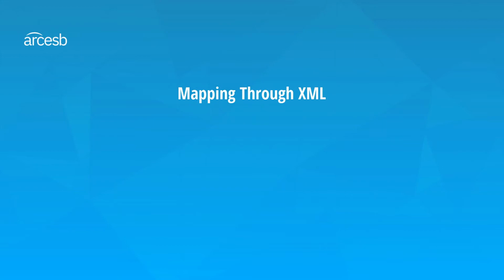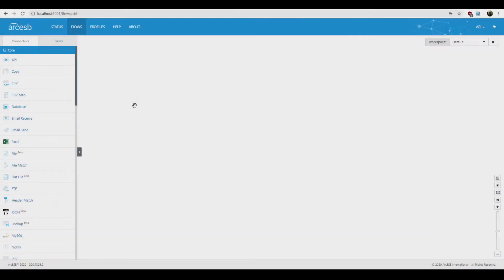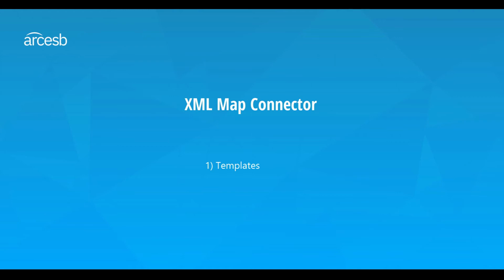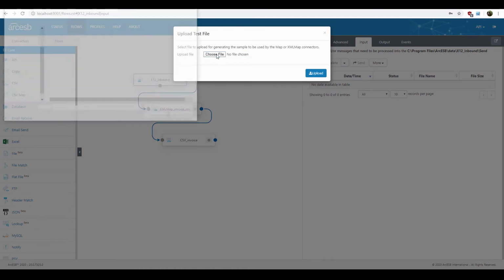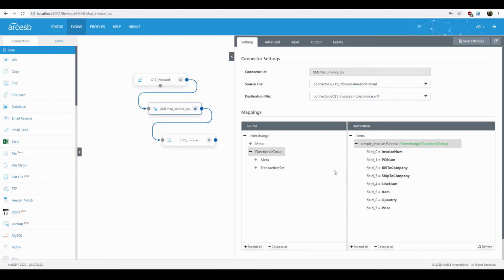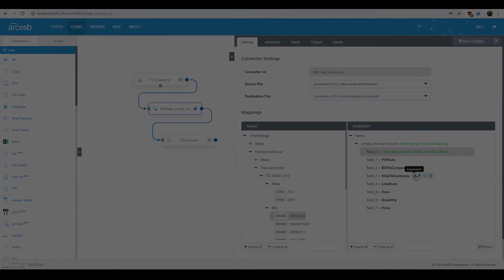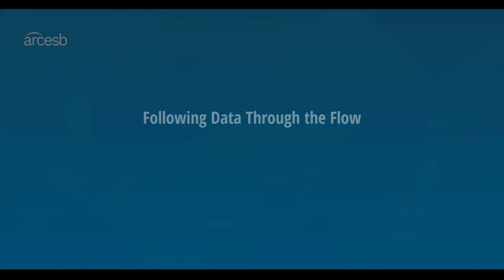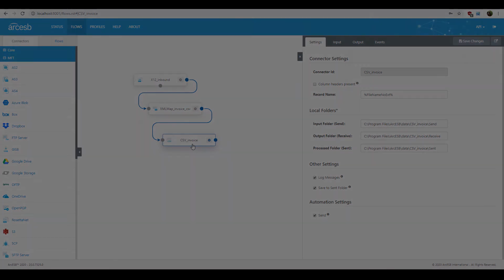Introduction to Data Transformation and EDI Mapping in ArcESB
ArcESB facilitates visual, simple, and fast data transformation between a variety of formats including XML, JSON, CSV, among many other flat file formats. It also enables Managed File Transfer (MFT) and EDI using a powerful yet open web architecture that is enterprise-ready, without enterprise complexity.

This mapping overview walks you through how to quickly set up an automated data mapping workflow to transform data from one format to another, e.g.: XML, JSON, CSV & flat file mapping. The video also covers through the basics of the XML map designer and its intuitive, easy-to-use interface.

ArcESB provides visual, simple, fast, and secure application and data integration. It features an open architecture, enterprise-ready, without enterprise complexity.